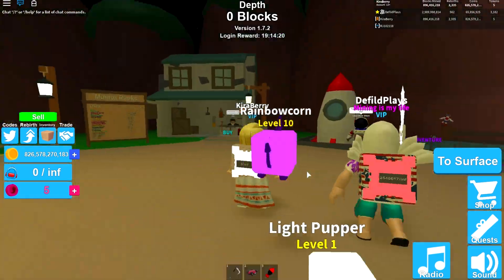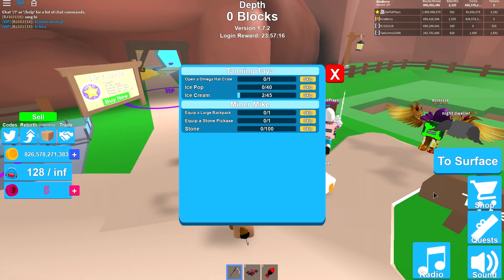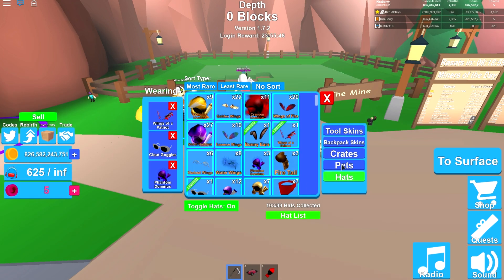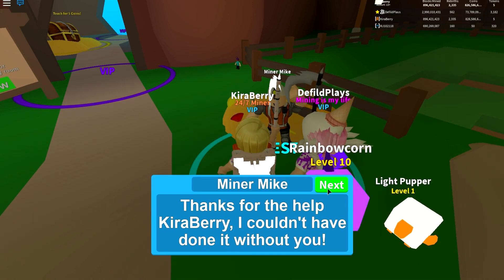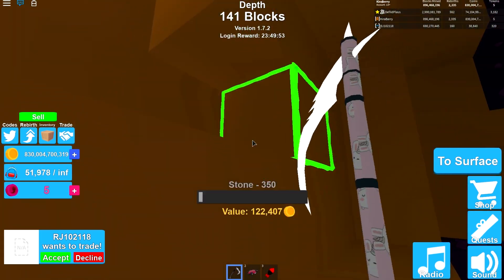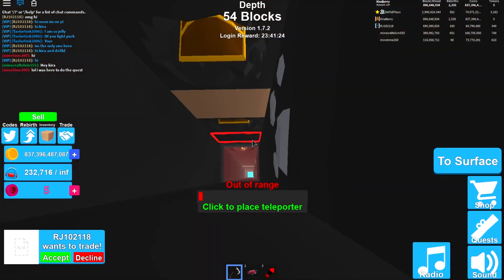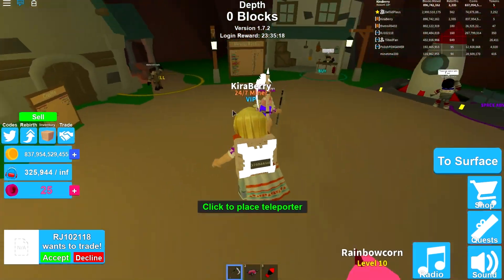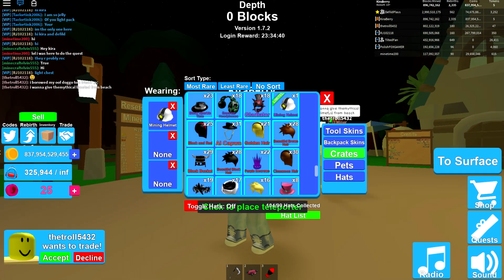EVERY QUEST AND PRIZES IN THE OVERWORLD! ROBLOX MINING SIMULATOR!!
Hello everyone! Today we complete all of the quests in the overworld in this mini series to show you every single prize and exclusive item to be won from them!